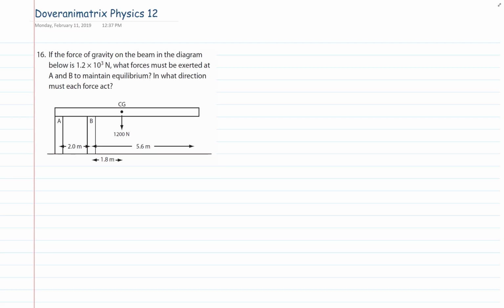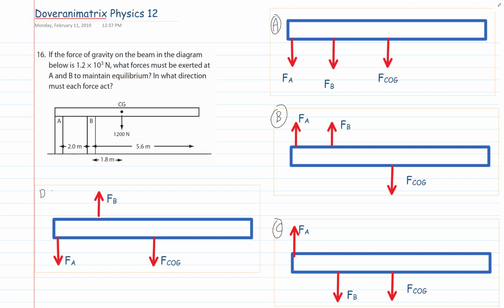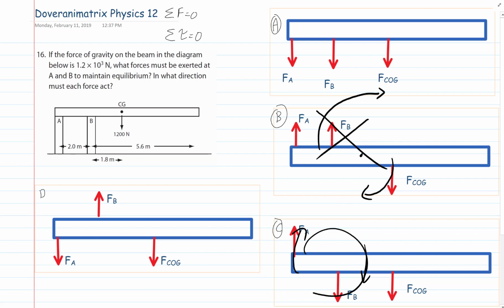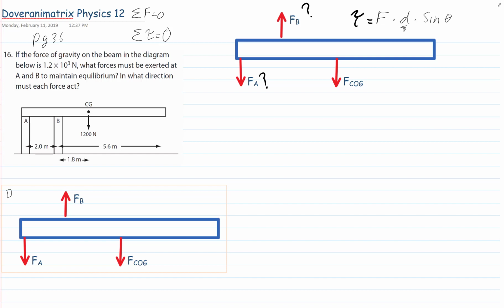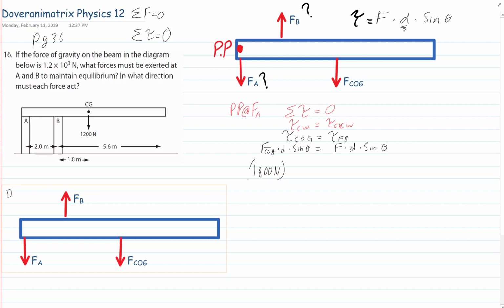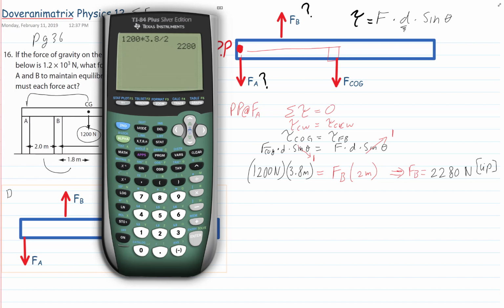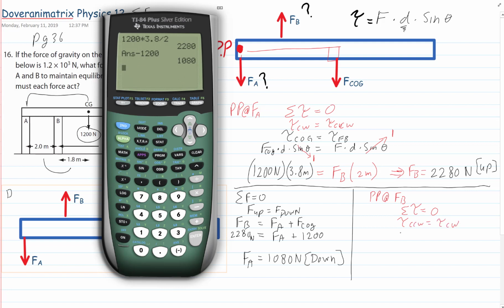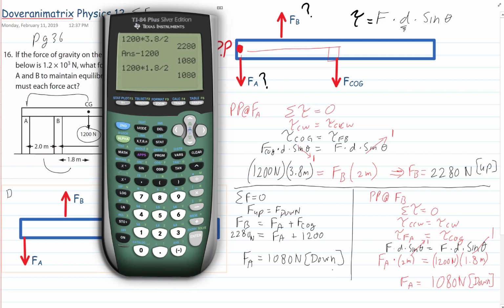Physics 12 Ch 1 Static Equilibrium pg 37 #16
Physics 12
Chapter 1 Static Equilibrium

If the force of gravity on the beam in the diagram
below is 1.2 × 103 N, what forces must be exerted at
A and B to maintain equilibrium? In what direction
must each force act?